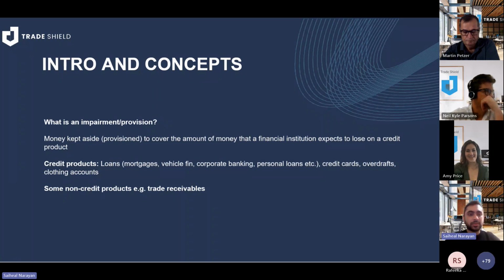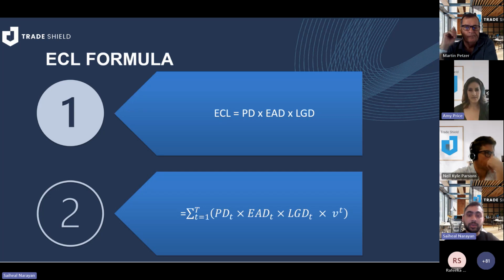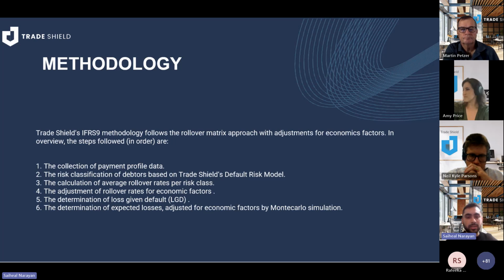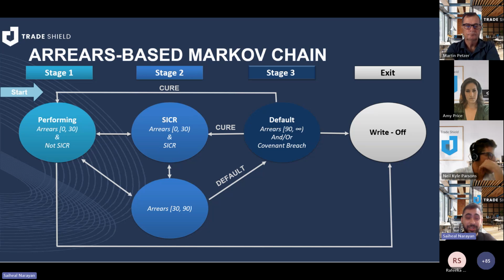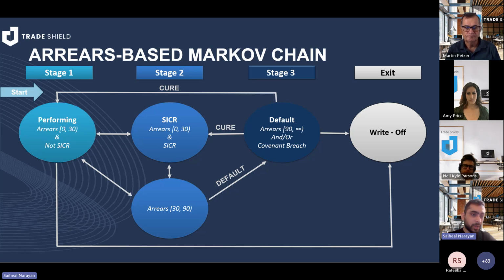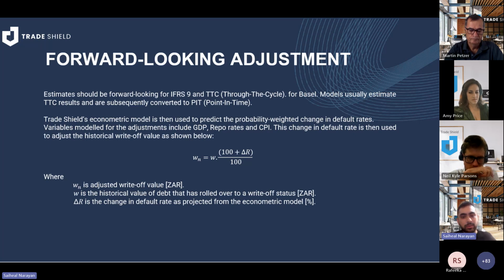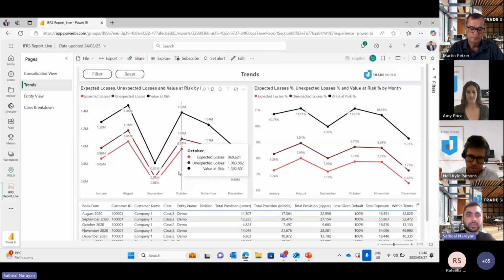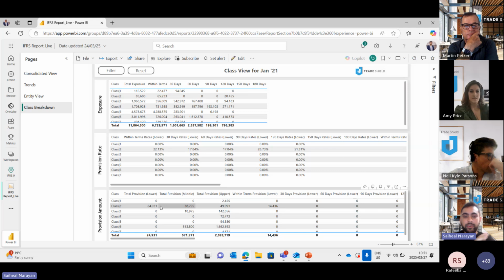Understanding Expected Credit Losses ECL under IFRS 9 2025 03 27